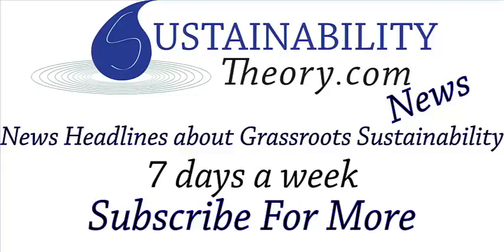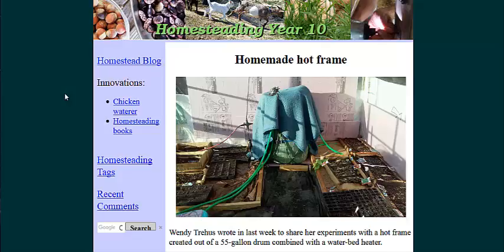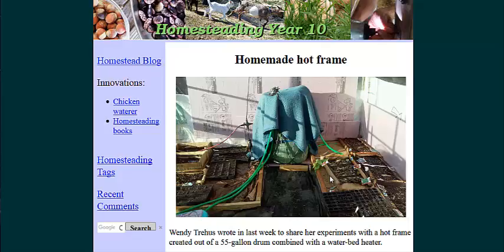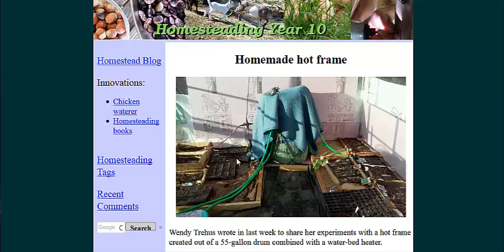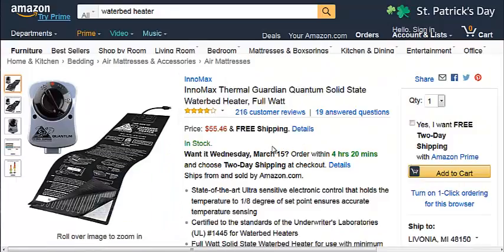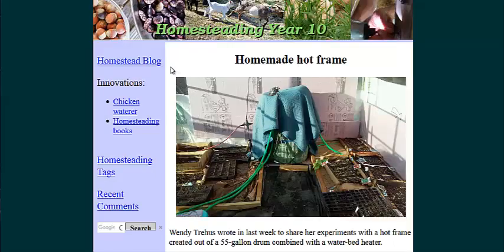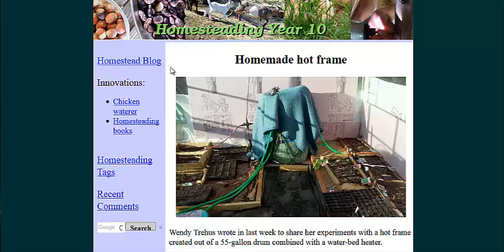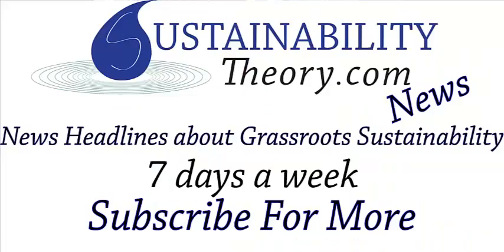DIY Heated Greenhouse Floors Made With Waterbed Heater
If you need to warm up your greenhouse so your seeds will germinate better in the cold weather then consider building your own heated floors.